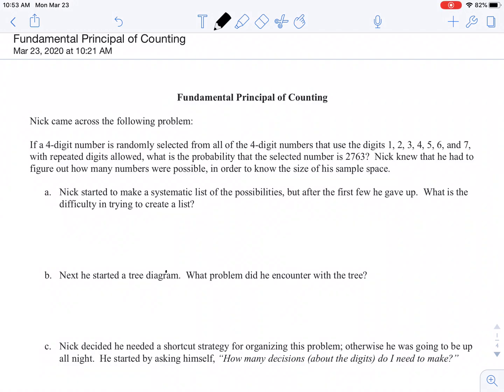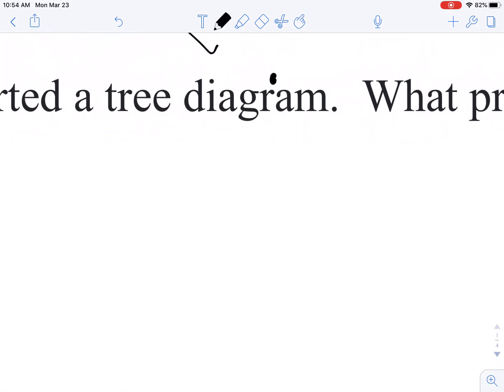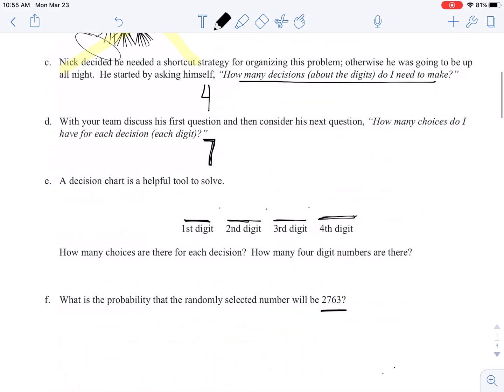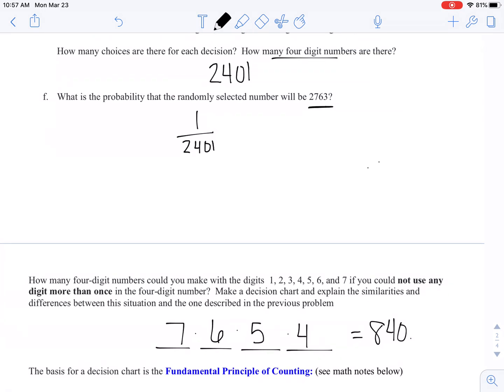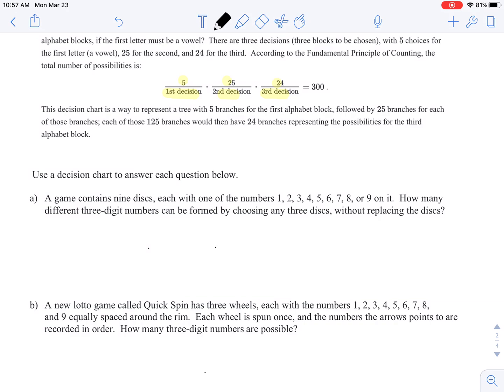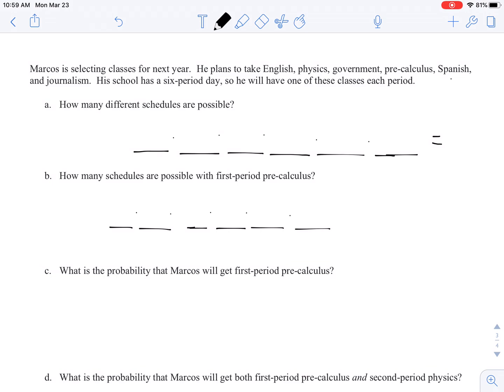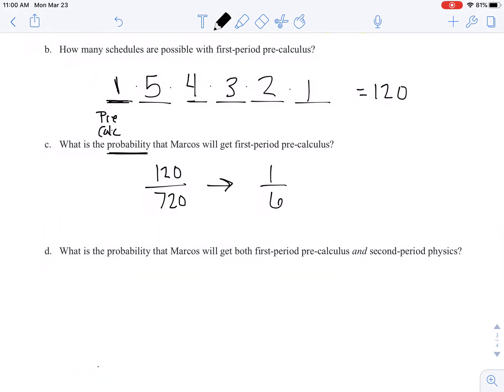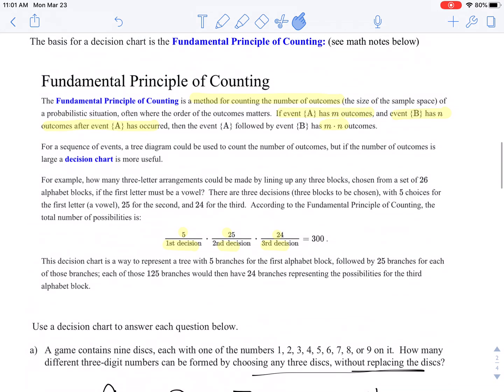Fundamental Principle of Counting